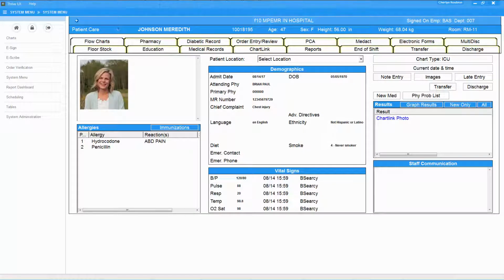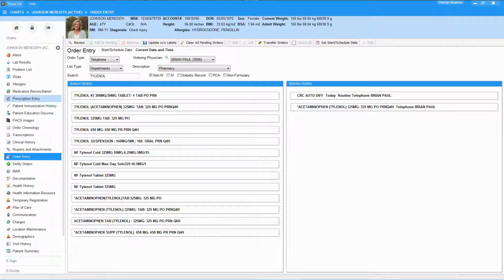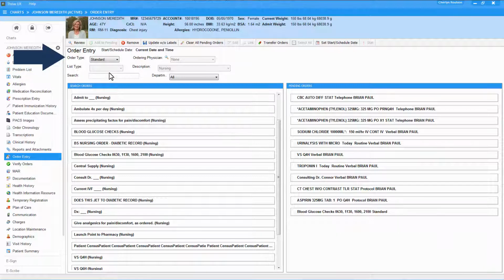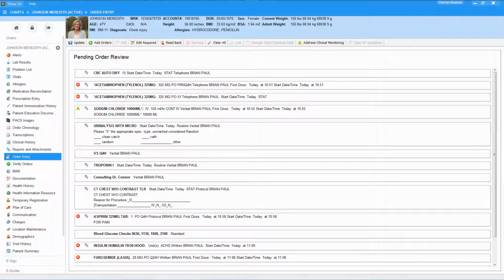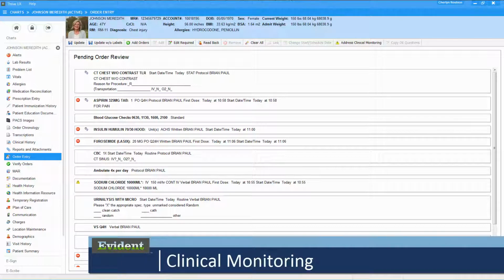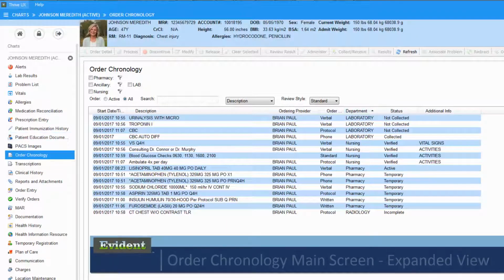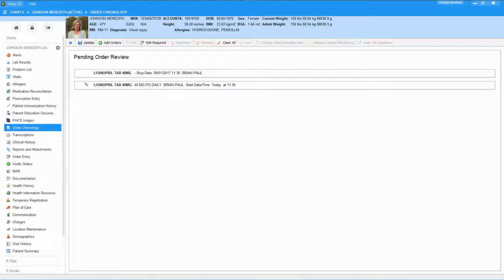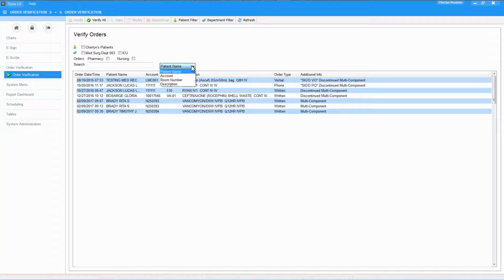updated order entry